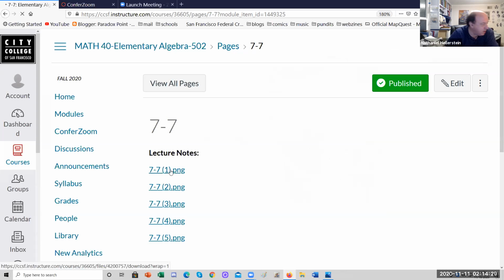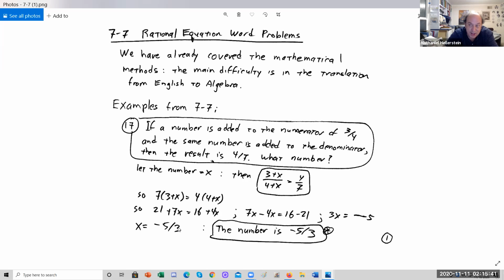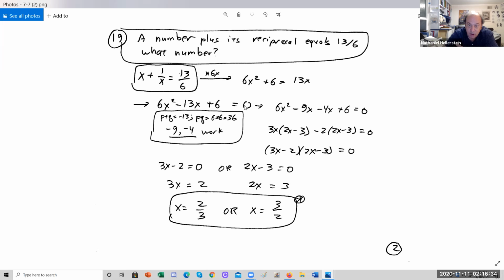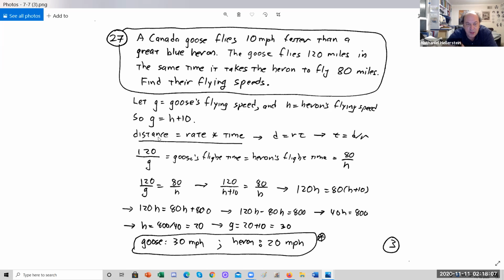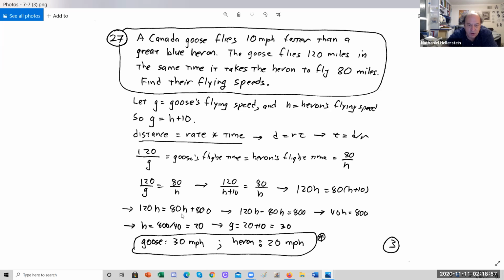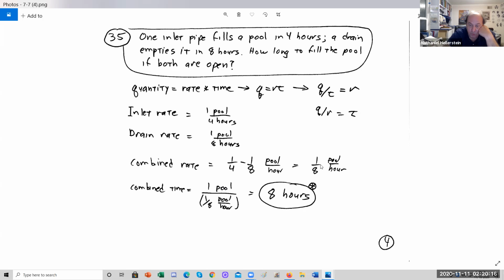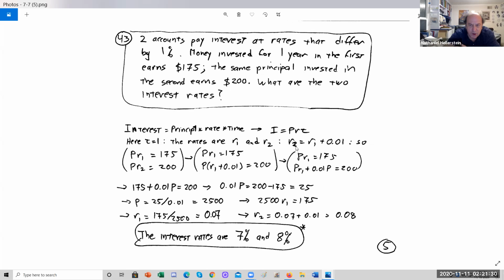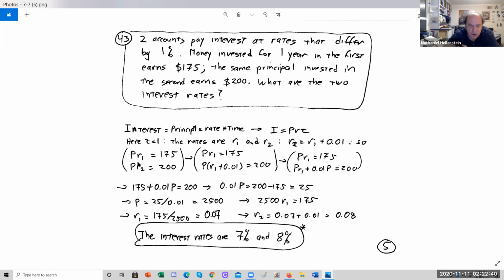math 40 7 7